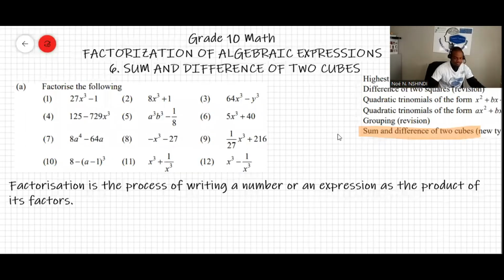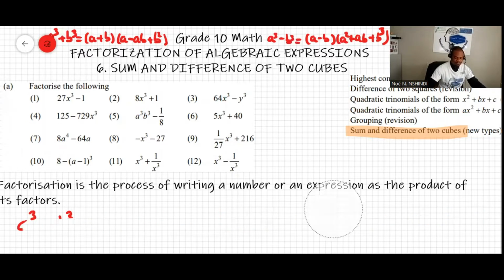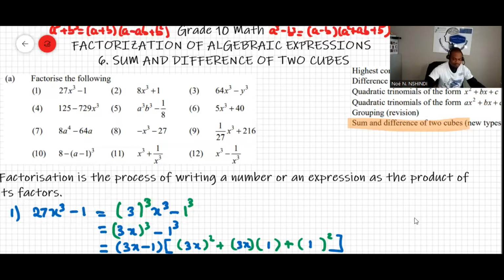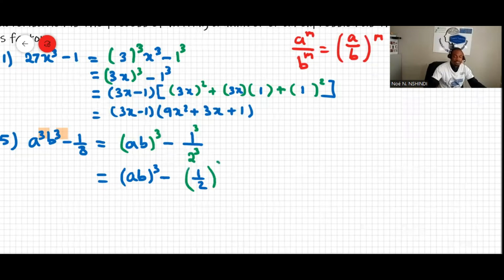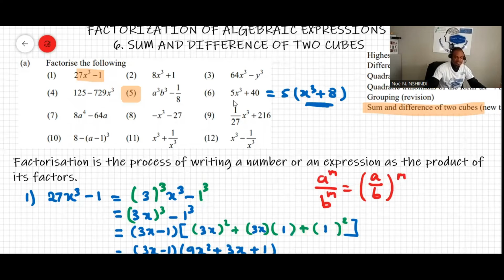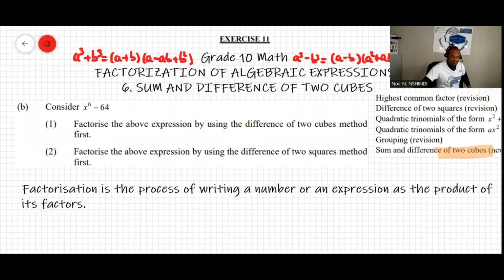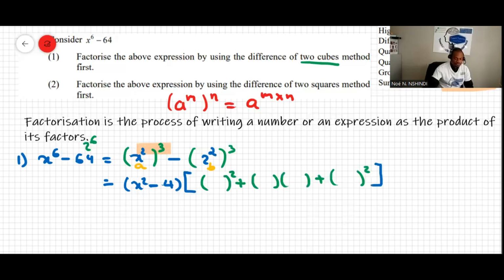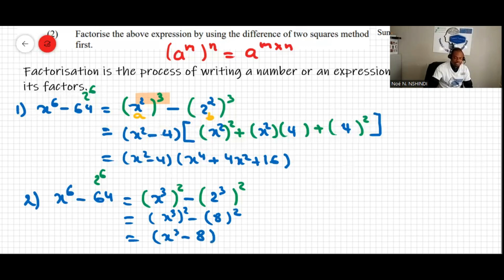GRADE 10 SUM AND DIFFERENCE OF TWO CUBES EXERCISES DETAILED SOLUTIONS. ALGEBRAIC EXPRESSIONS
@triplentutoringGRADE 10 SUM AND DIFFERENCE OF TWO CUBES EXERCISES DETAILED SOLUTIONS. CHAPTER 1 ALGEBRAIC EXPRESSIONS To view more GRADE 10 CHAPTER 1 ALGEBRAIC EXPRESSIONS PROBLEMS AND DETAILED SOLUTIONS

2) Regular Students

~𝗔𝗿𝗶𝘀𝘁𝗼𝘁𝗹𝗲